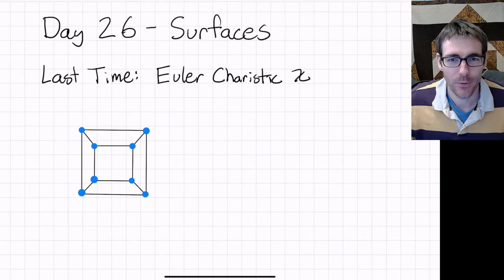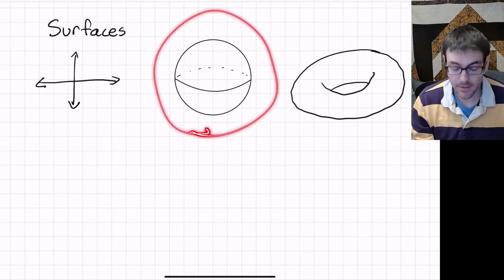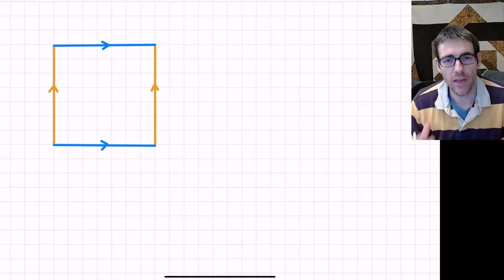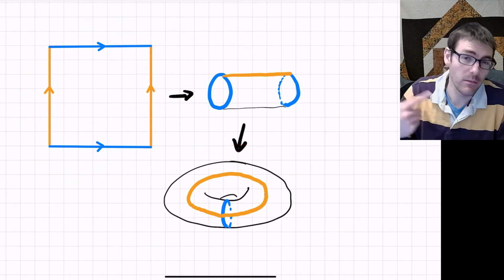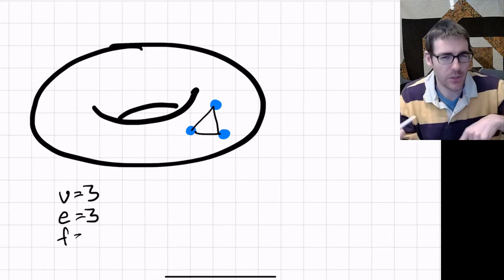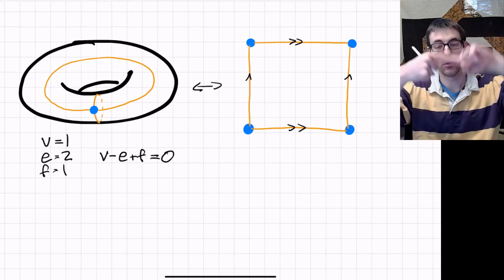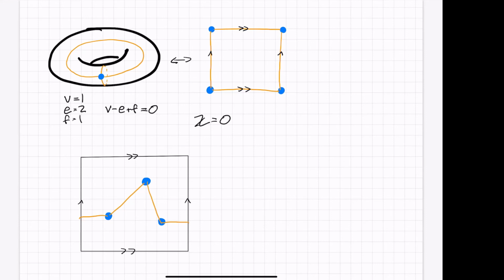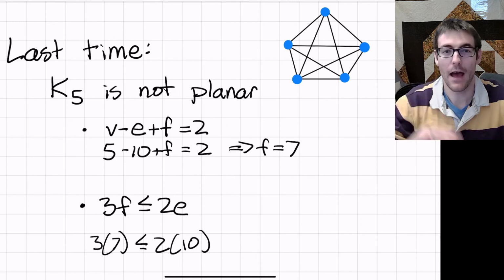Discrete Math - Day 26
Surfaces